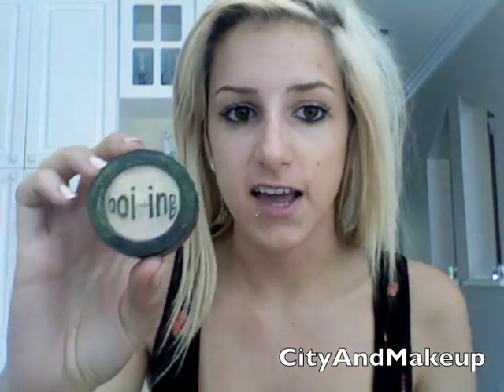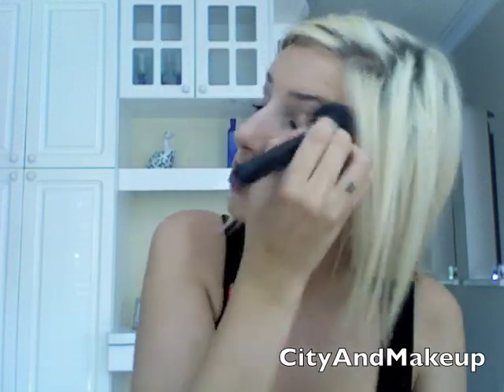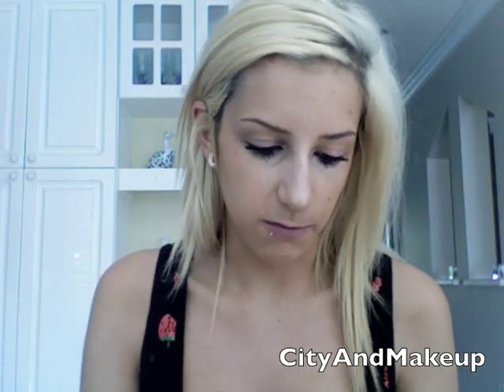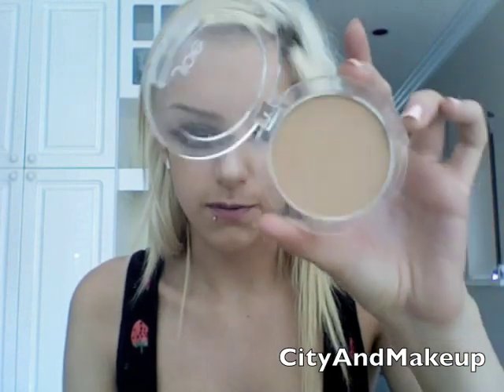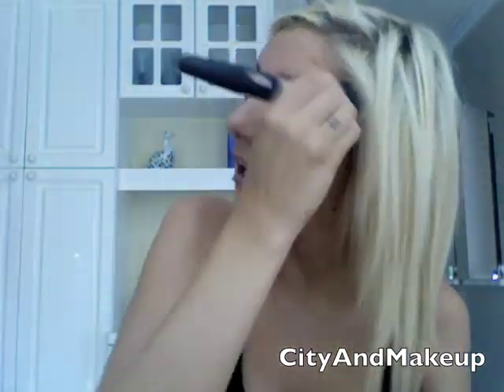My Summer Foundation Routine